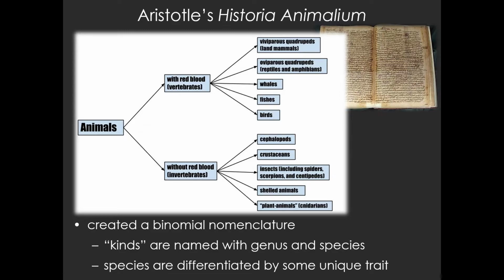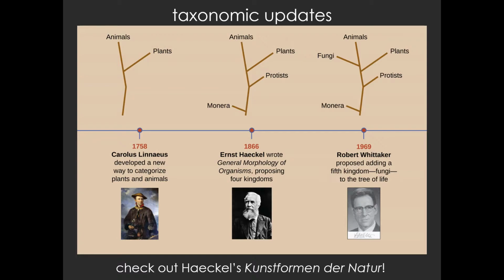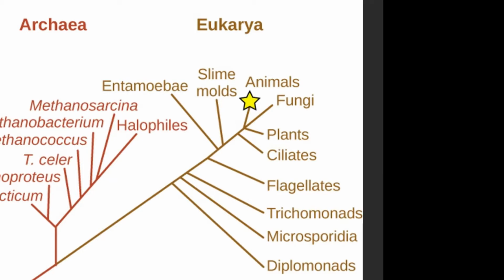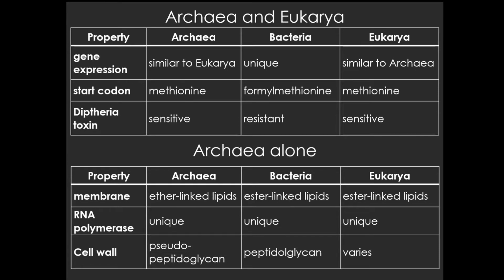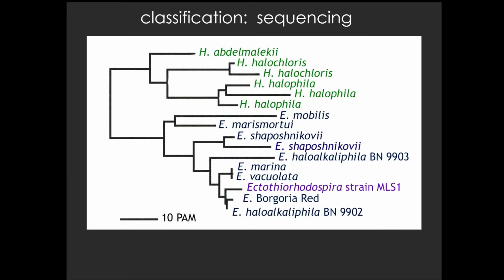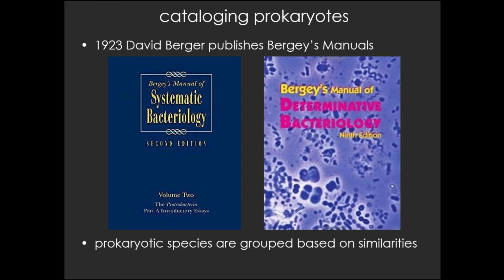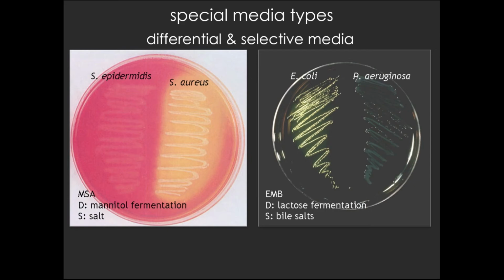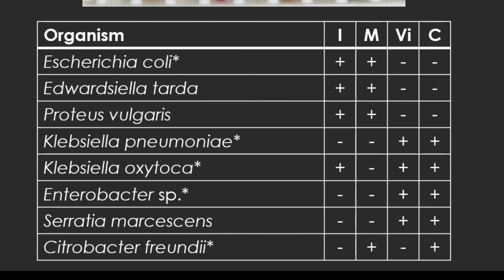Lecture 3: Microbial Classification